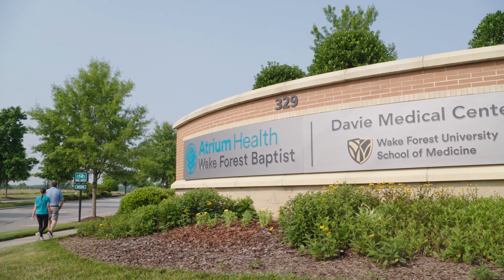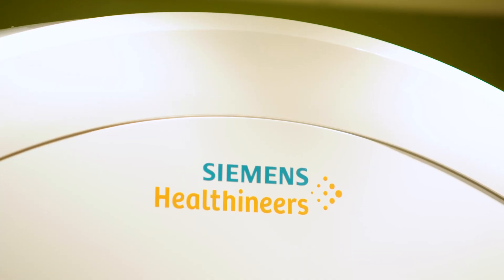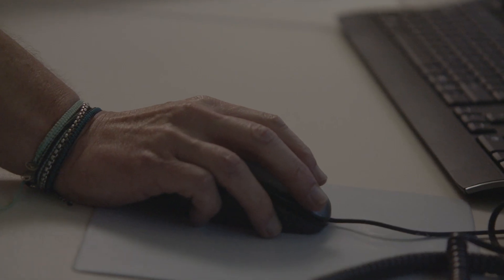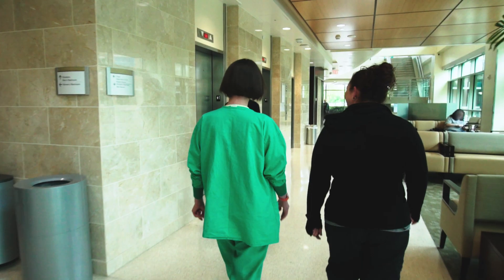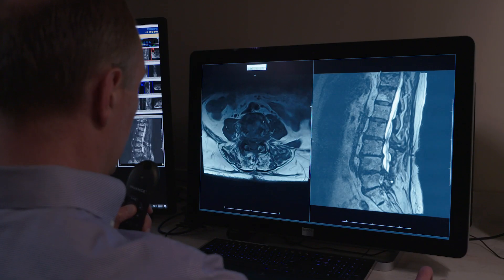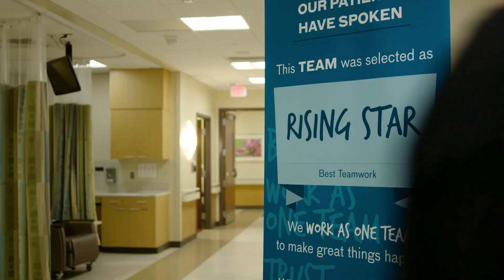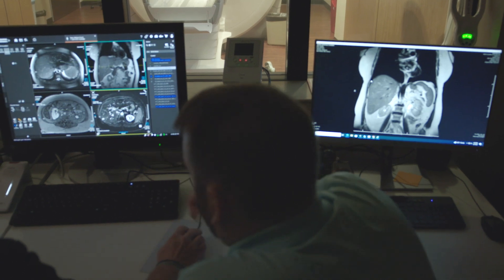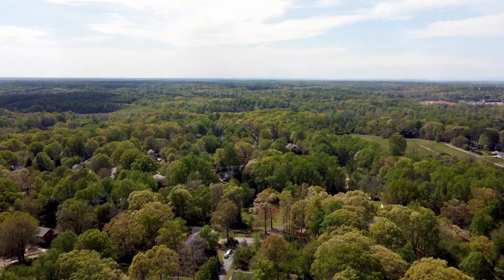MRI: Shorter waiting times and faster MR scans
Getting an MRI scan at Atrium Health Wake Forest Baptist Davie Medical Center in North Carolina, USA used to be a time-intensive endeavor. Patients often had to wait up to two and a half weeks. This all changed with the implementation of a new MRI imaging reconstruction software. Watch the video to see how the team implemented faster scans and shorter waiting times.